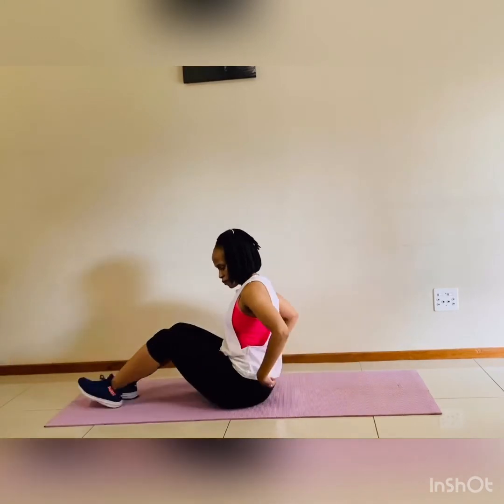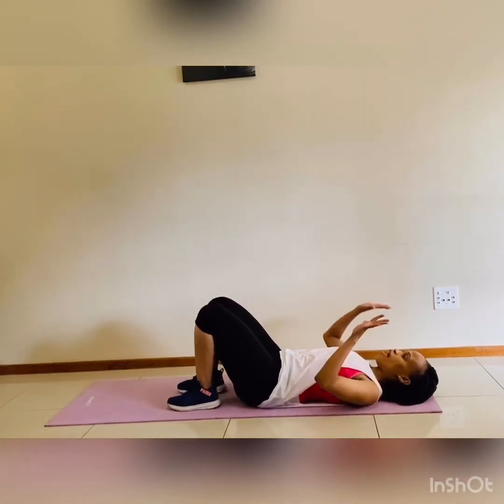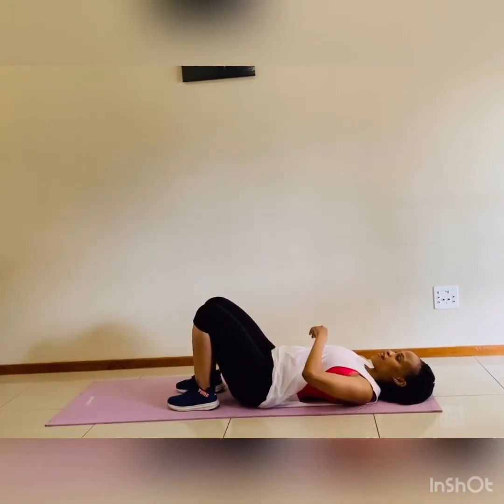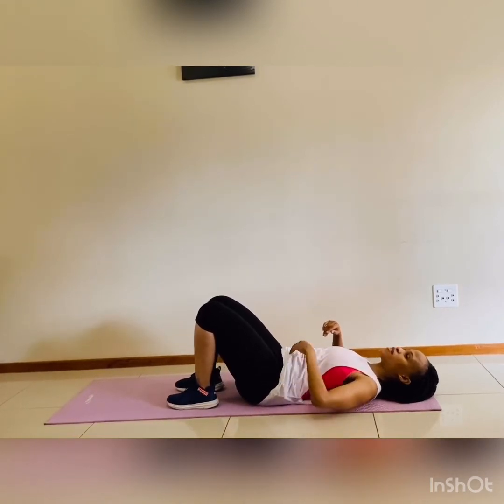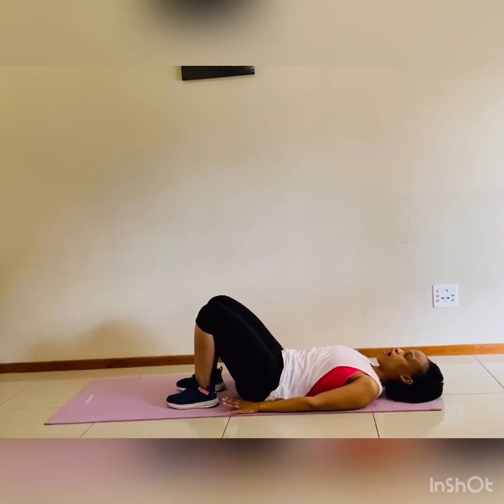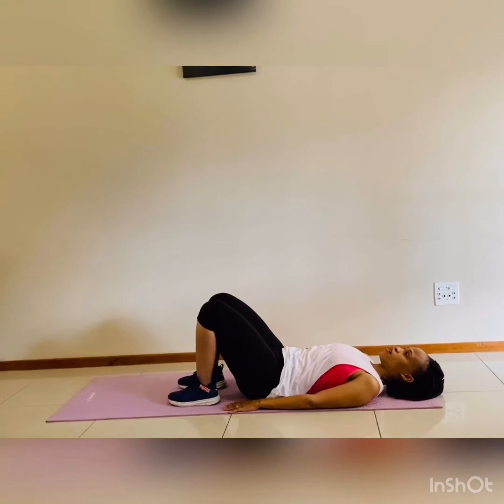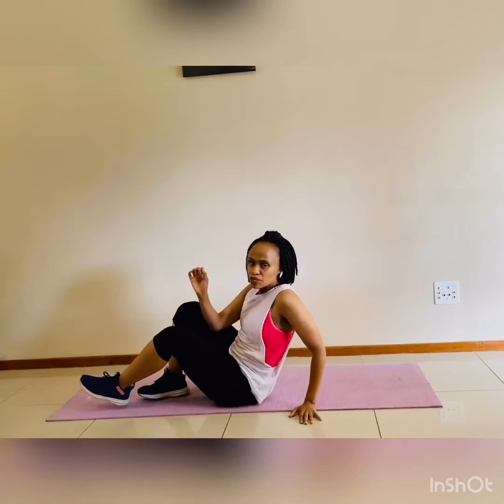Pregnancy Fitness Programme/ Work out Routine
Exercise is great for you and your unborn baby. Here are a few, simple routines- from pre and post natal fitness coach Potso Mpandawana, that you could do from the comfort of your home.

for more. Follow